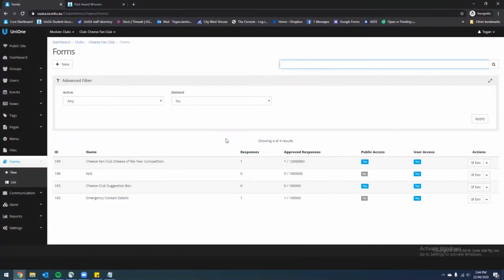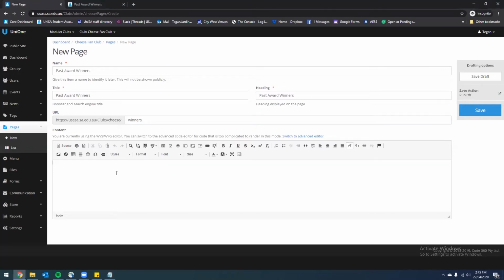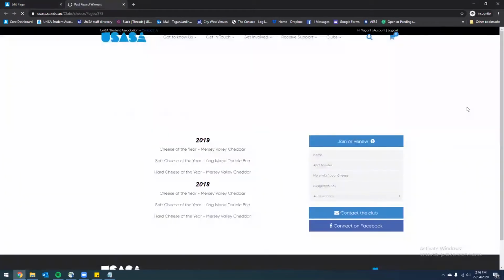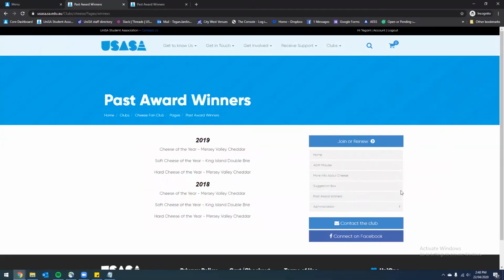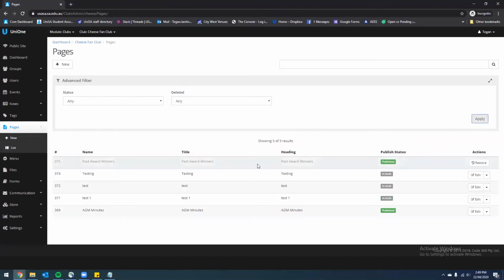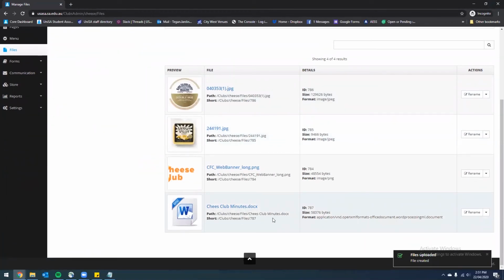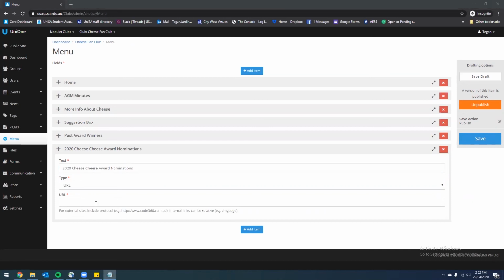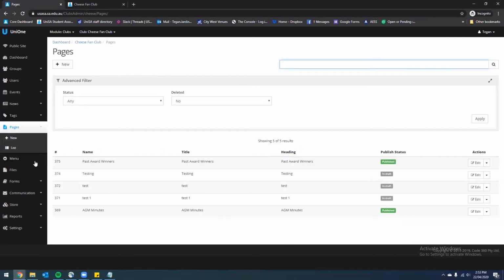Adding Pages and Managing the Menu on the USASA Website